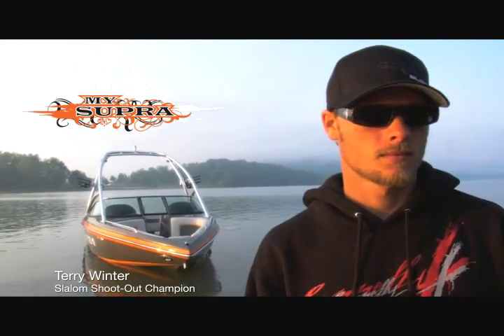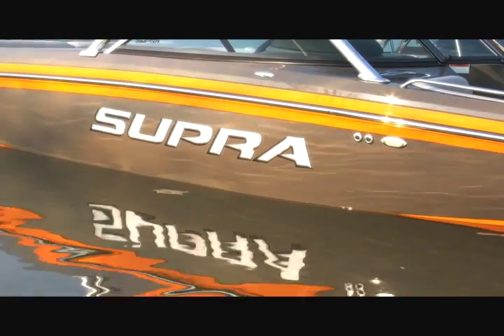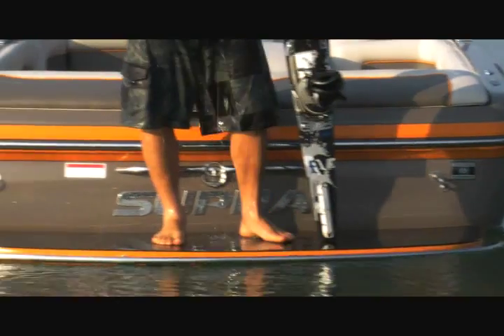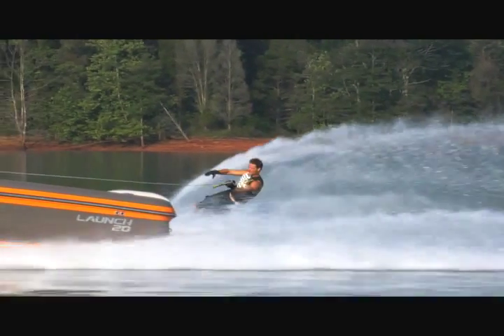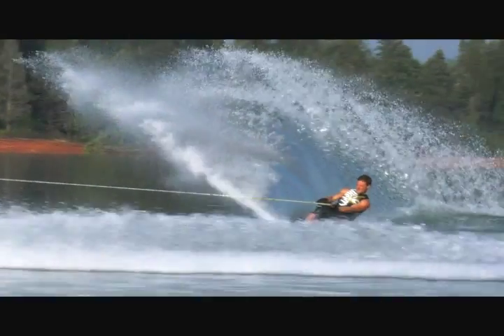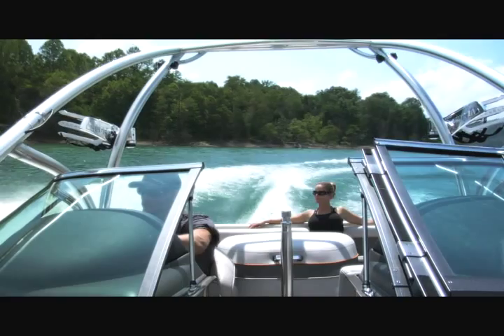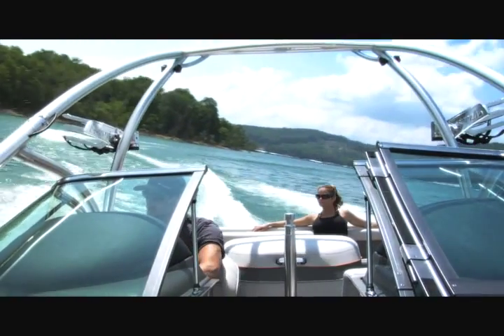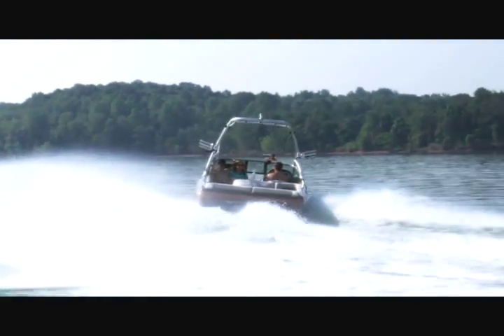Terry Winter's rides behind a Supra Launch 20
Slalom Shoot-Out Champion, Terry Winter rides behind a Supra Launch 20.  The Launch 20 is USA WaterSki Certified.  Great for mixing wakeboarding and slalom sets!

Get out and test-drive one! Go ondrive it, ride the wake.  See if it exceeds your expectations.